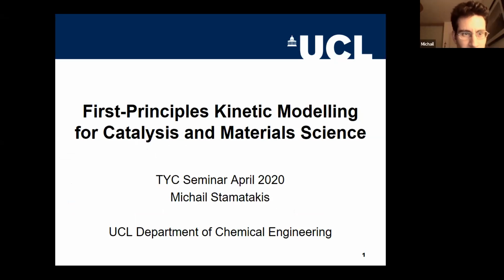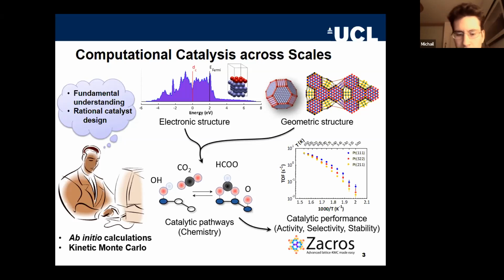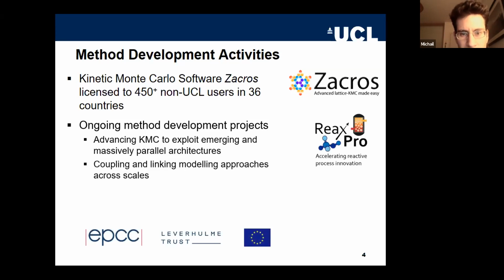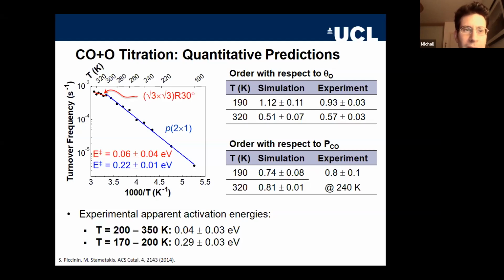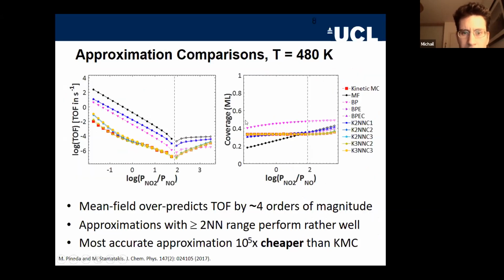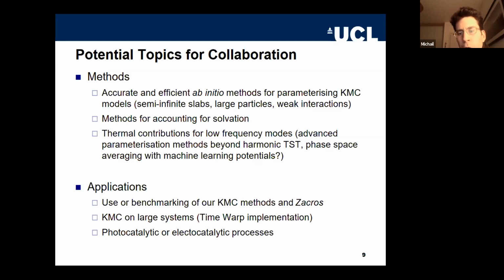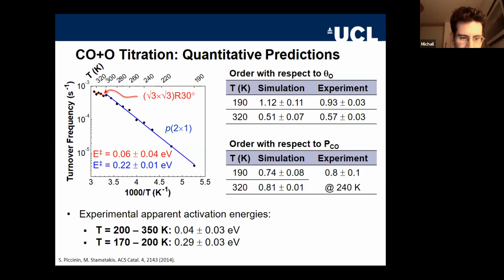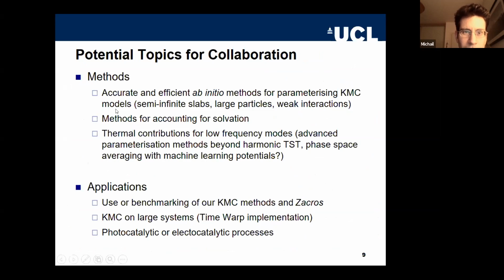First-principles kinetic modelling for catalysis and materials science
Michail Stamatakis 03 April 2020